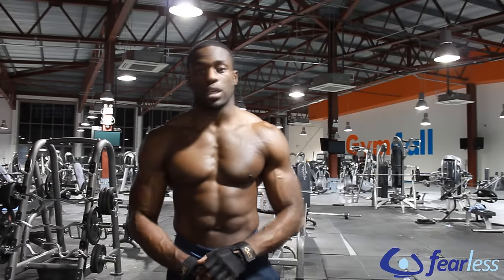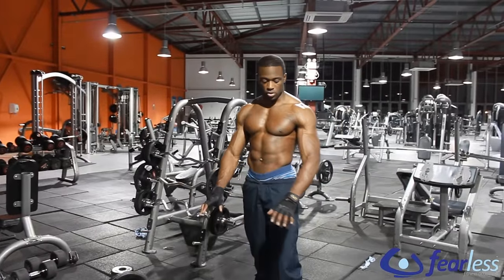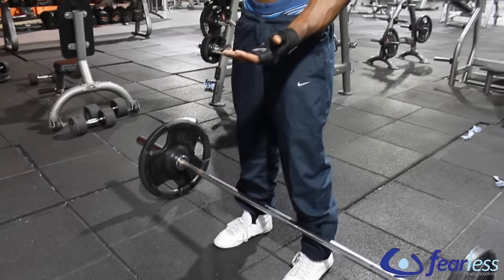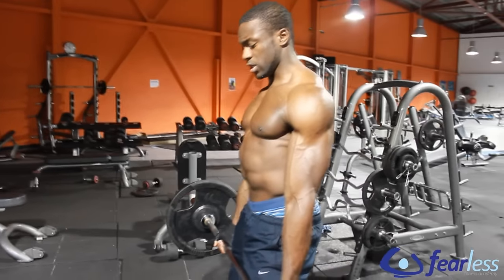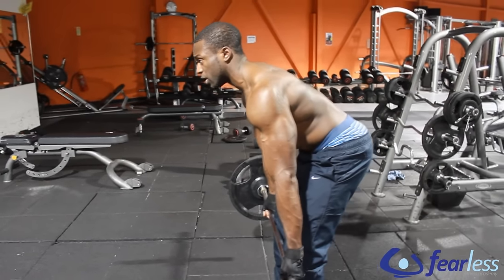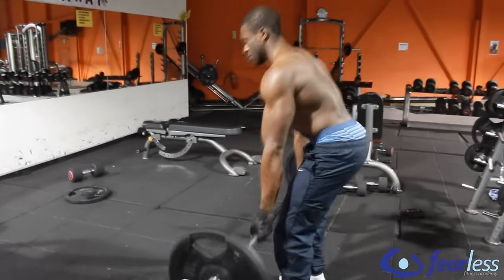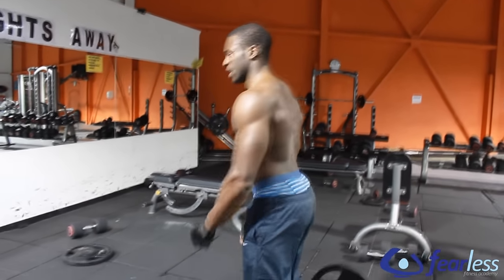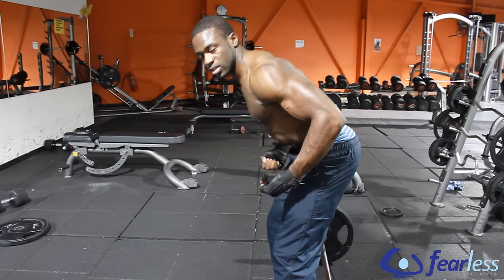How To: Bent Over Barbell Row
INTERESTED IN ONLINE COACHING

The bent over barbell row is a great exercise which targets the middle of your back and if this exercise is performed correctly, it will help you build a nice thick looking back. It also targets you lower and middle part of your traps so you will good shaped traps.